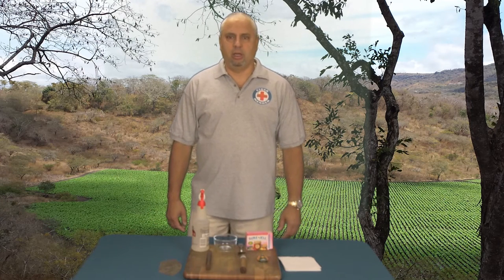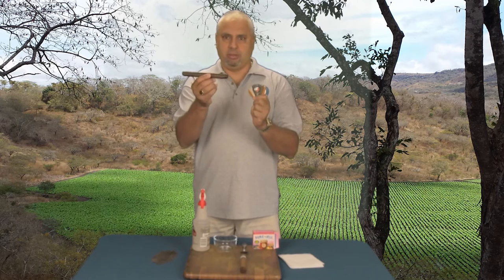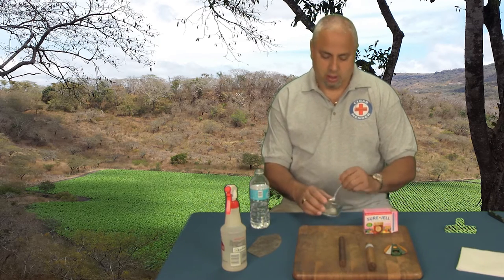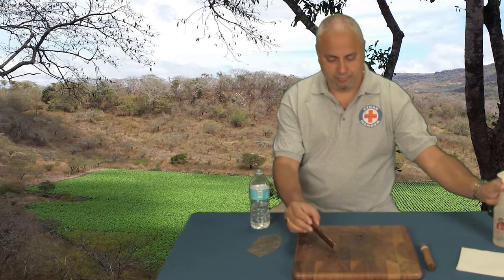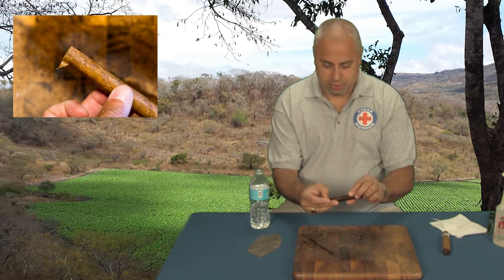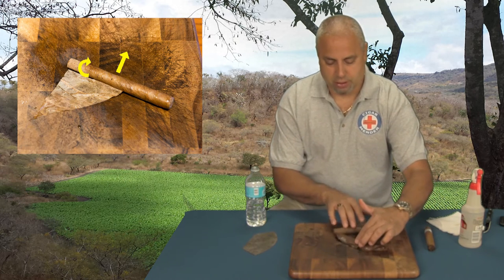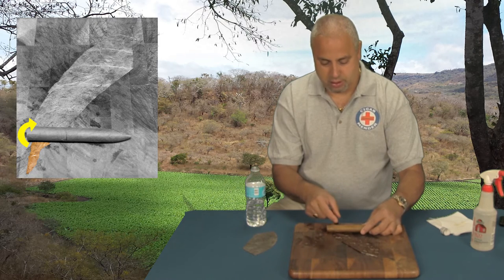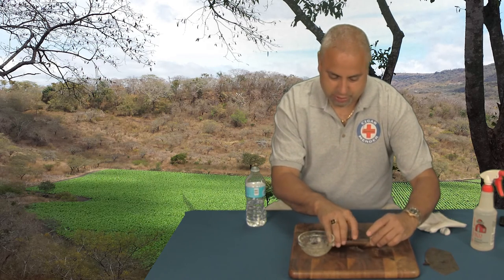How To Repair A Cigar Wrapper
Anthony Ghaffari, CMT from Your Cigar Den in State College, PA educates us on how to use pectin to repair a damaged cigar wrapper.